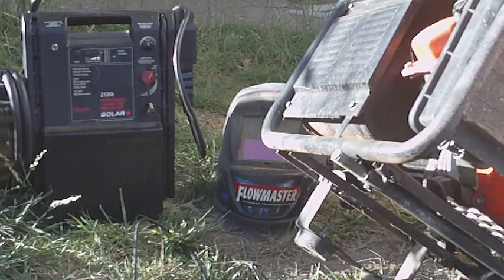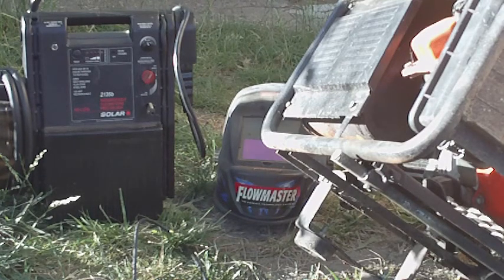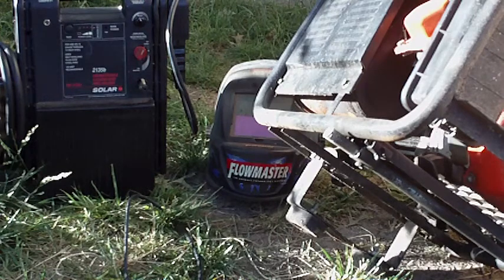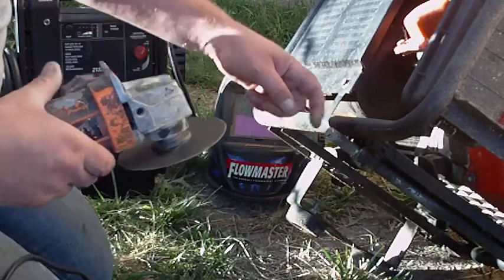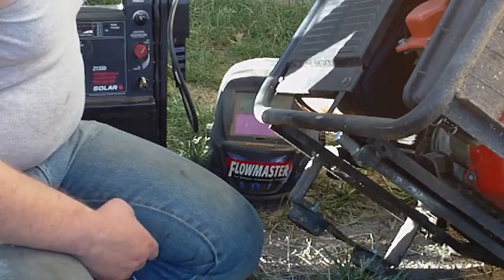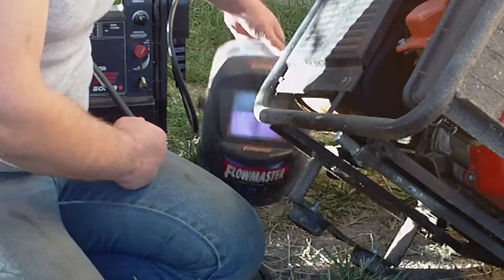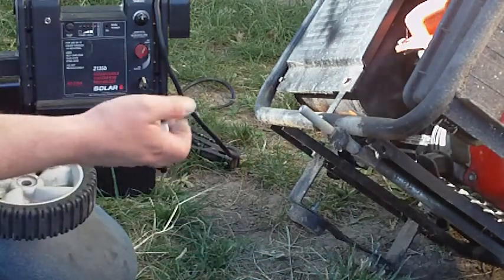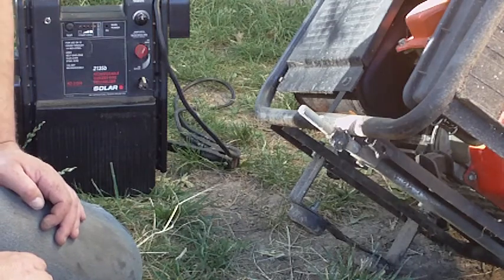Generator Wheel Fix ( PART 2)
Lets bust out that Portable welder !